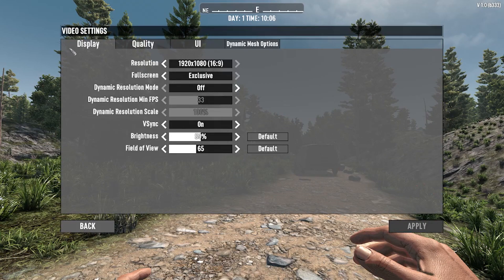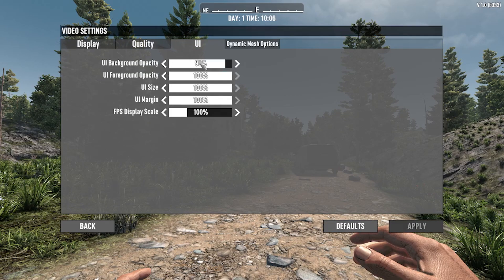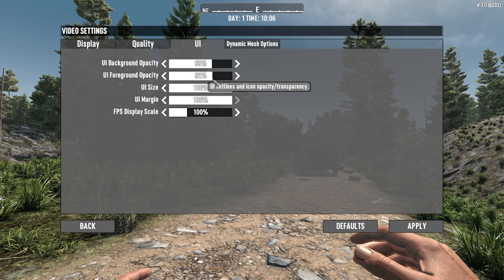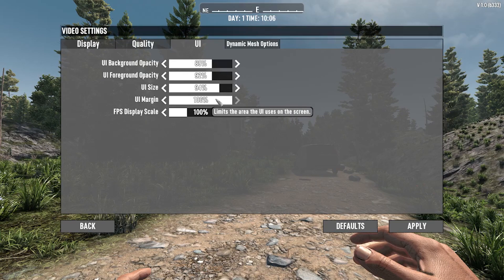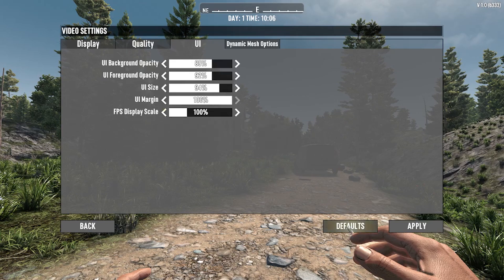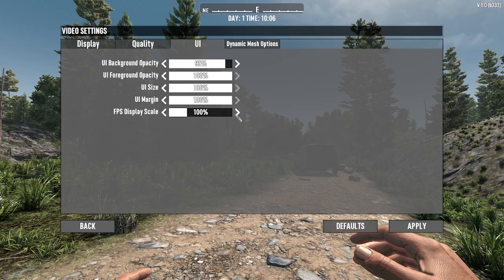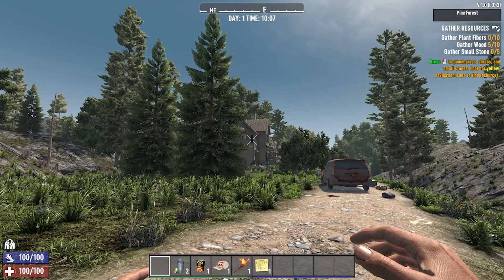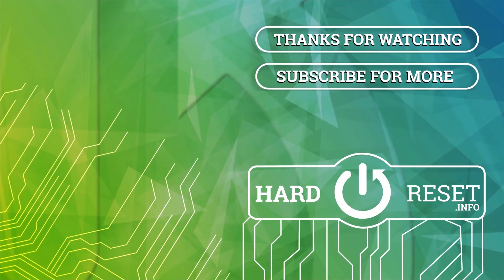How to Change the UI Settings in 7 Days to Die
Customizing the User Interface (UI) settings in "7 Days to Die" allows you to tailor your gameplay experience by adjusting various visual elements and HUD components. This guide will walk you through the steps to modify UI settings to better fit your preferences and improve your overall gaming experience.

How do I access UI settings in 7 Days to Die?
What UI elements can I customize?
How do I apply and save changes to the UI settings?